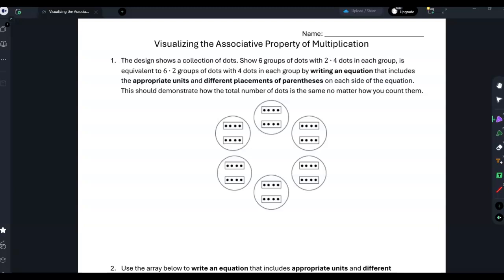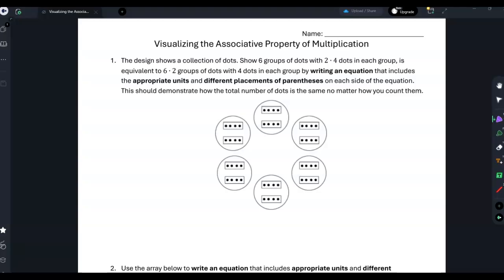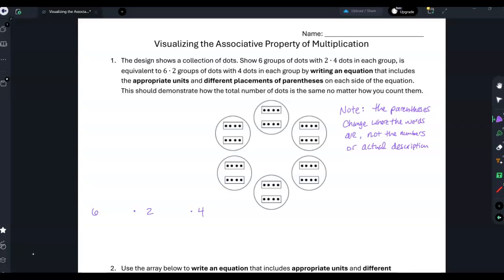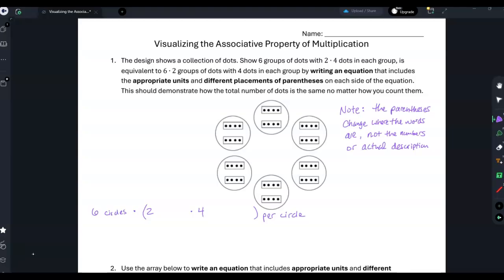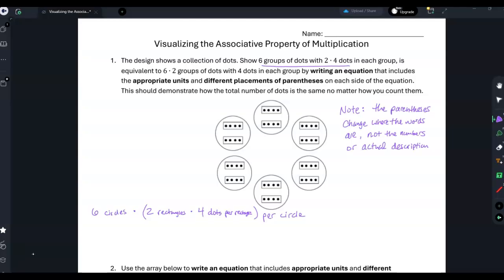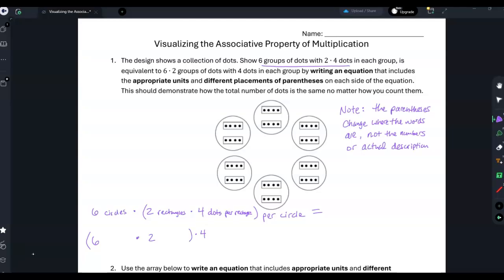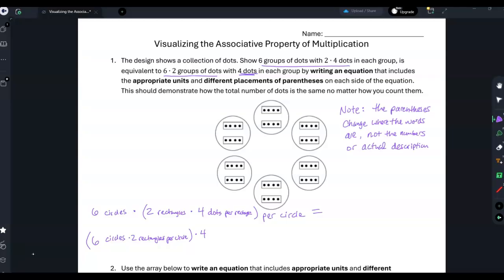Review of Visualizing the Associative Property #1